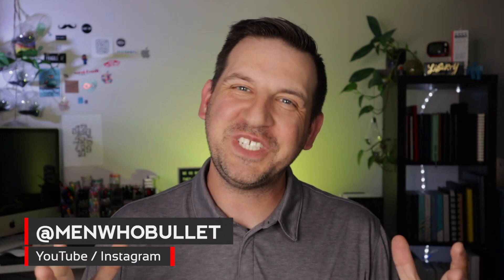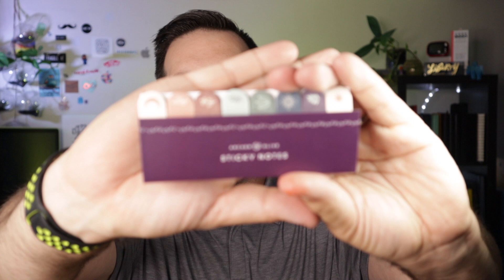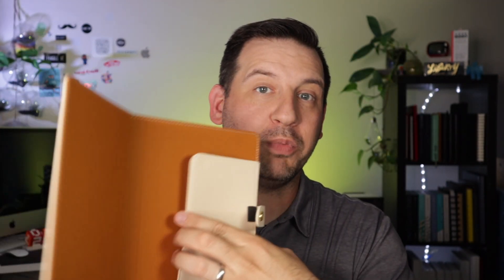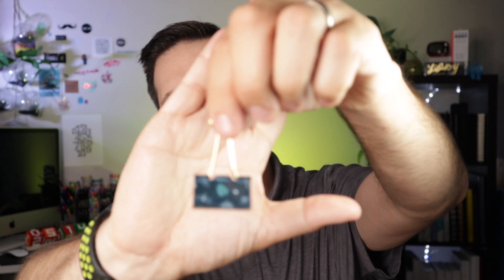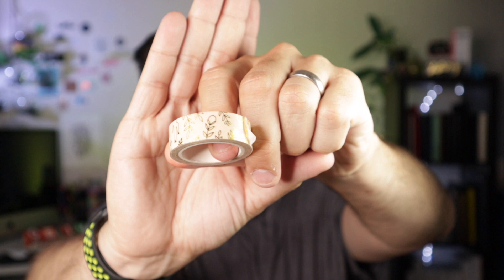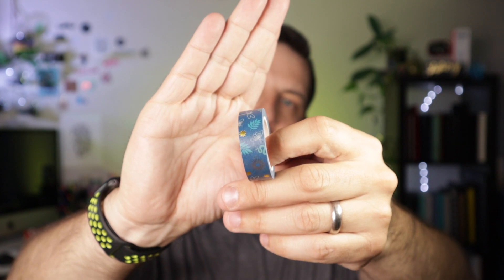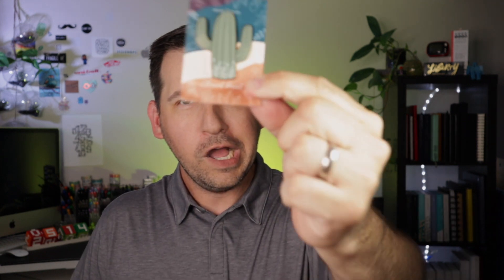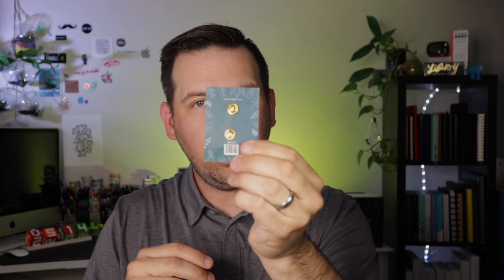Archer and Olive June Subscription Box Blind Unboxing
The June 2021 Subscription Box is out and it's time to do my favorite thing, BLIND UNBOXING!! I'll be experiencing the box right along with you, opening it, and checking out the products for the first time with you!

🕒 Time Stamps
0:00 Intro
00:59 Intro to the Sub Box
1:34 Sticky Tabs
2:39 Faux Leather Cover
3:26 Binder Clips
4:22 Washi Tape
5:32 Acrylogrpah Pens
6:52 A5 Krafter Paper notebook
9:22 Ruler Stencil
11:29 Enamel Pin
11:55 A5 Tri-color Deskpad
14:00 Subbox Overview

Archer & Olive
MENWHOBULLET10